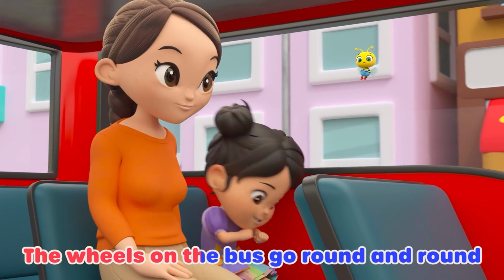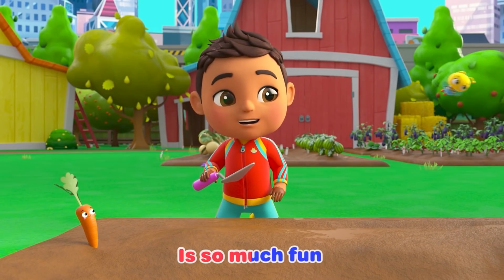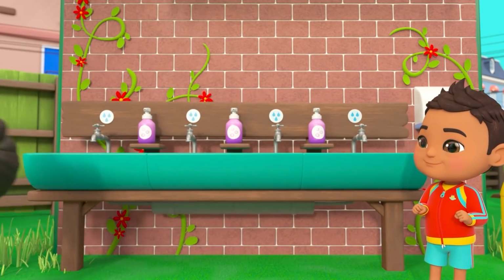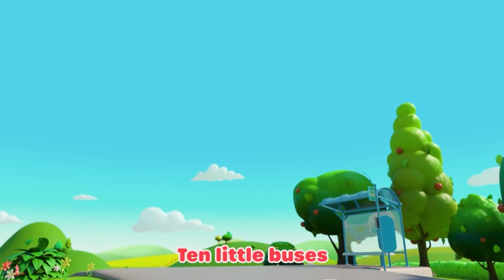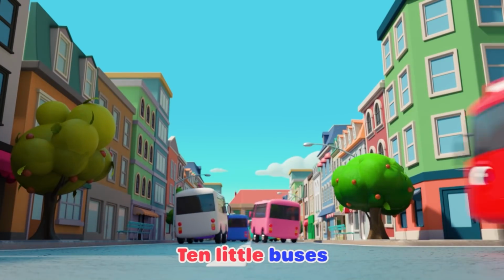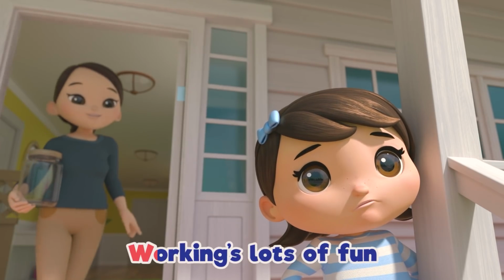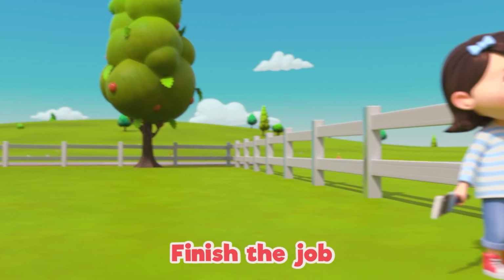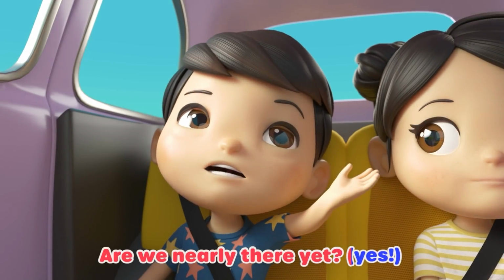Wheels On The Bus | @KidsKaraokeSongs | Nursery Rhymes For Kids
We are introduced to the magic of Lellobee Farm. Ella arrives to spend the day there, meeting Mei and her best friend Rishi. They then explore Lellobee and meet all the animals living there whilst they drive around in the Lellomobile, a little car!

Episodes:

00:00 Wheels On The Bus
02:11 5 Little Ducks - Playtime at the Farm!
04:13 Wash Your Hands, Scrub That Soap Song
06:20 ABC Song - Learn Phonics
08:23 Yes Yes Vegetables Song - Healthy Habits!
10:20 Accidents Happen Boo Boo Song
12:24 Old Macdonald
14:28 10 Little Buses
16:27 Wobbly Tooth Song - Going to the Dentist
18:30 Learn Shapes Colors and Numbers - Finger Family Muddy Puddles Song
20:31 Bedtime Song
22:33 Work Work Work
24:33 Teacher Says Song - Fun With Friends at School
26:34 Are We Nearly There Yet?
28:21 1, 2, What Shall We Do?

Lellobee City Farm is a fun, music-based show for preschoolers. Set in the fantastical urban micro-farm, where neighborhood kids gather to play, sing, help each other and learn.

Each episode explores a huge array of subjects: from the environmental to any social, emotional, and educational developmental skills (Caring, Sharing, Nurturing, Patience, Collaboration, Teamwork, Exercise) to Hard Learning (Counting, ABC’s, Animal Sounds).